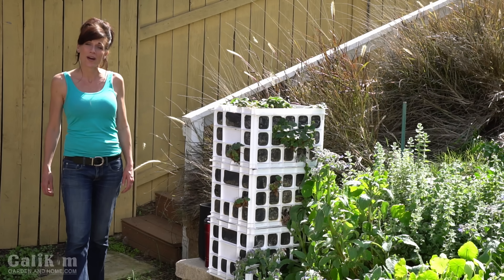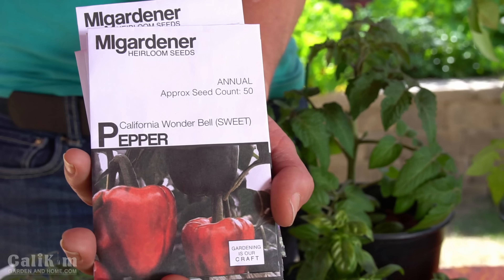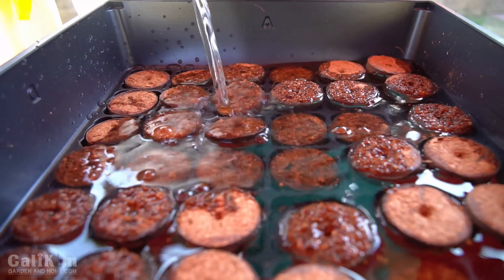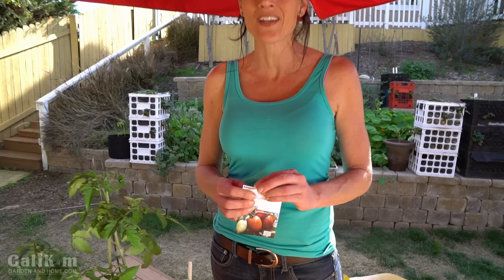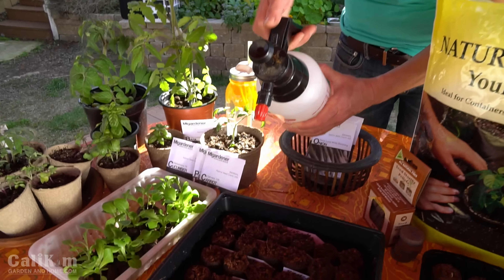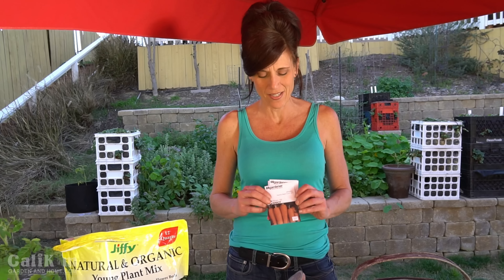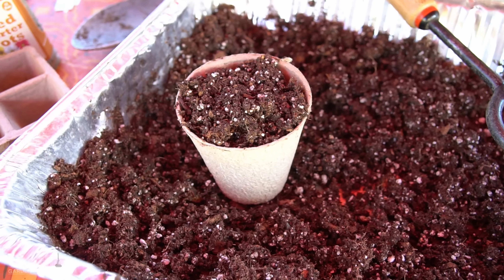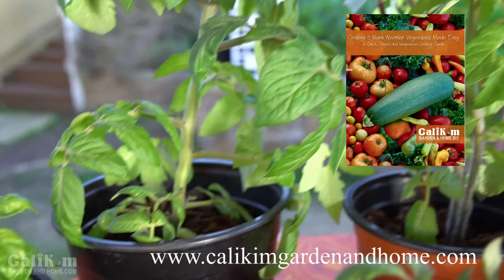Starting Seeds Indoors for Your Spring Garden - 2 Easy Ways // $10 Garden Series #1, Season 2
Starting seeds indoors for your spring garden is easy with the 2 simple ways I share with you in this video.  We’ll start them together using easy-to-grow seeds. Get your spring garden started with me - I’ll show you how quick, simple and inexpensive it is to grow your own food.

Thanks to Plantation Products for partnering with us for this video.  to learn more.

-Seed starting supplies
-Garden fertilizers
-Garden disease and pest control
-Grow Lights
-Garden Tools
-Amazon lawn & garden supplies
-Amazon general search page (bookmark this one!)
- Grow Light Box:
8 .5” Clamp Light
CFL bulbs
plastic storage tote

MY DIGITAL PRODUCTS - Get ready for spring!
-eBook “Growing 5 Warm Weather Vegetables Made Easy”